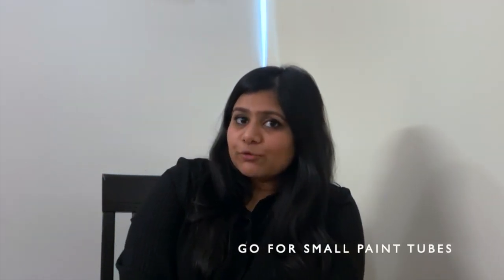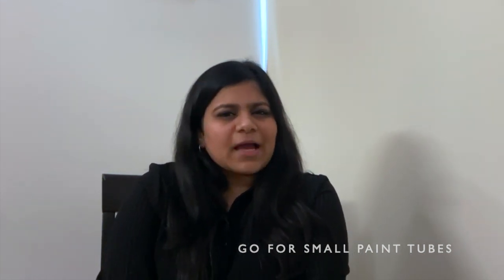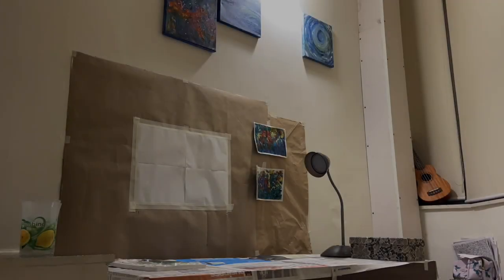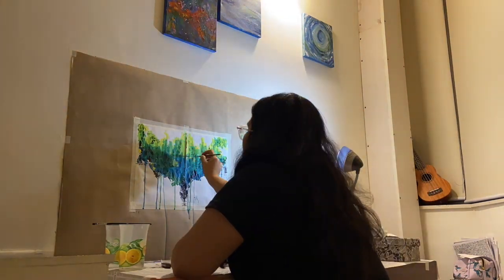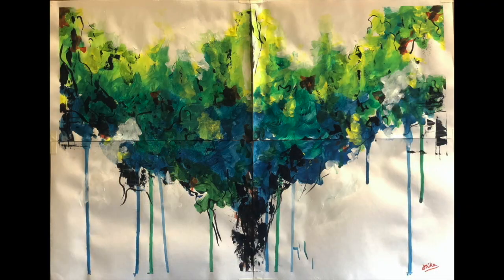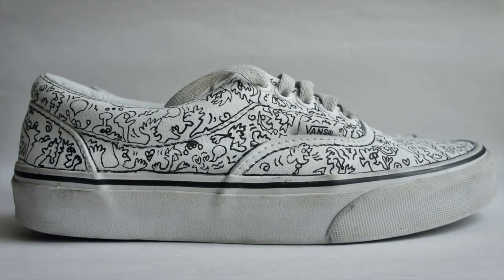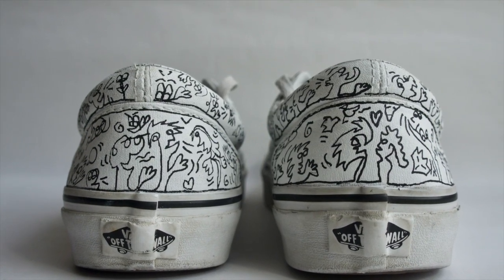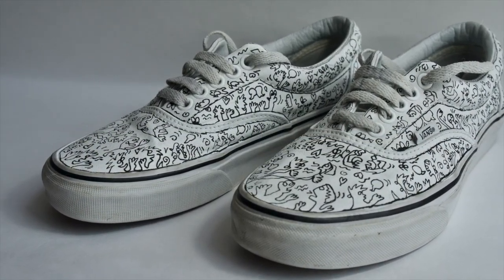Quarantine and Chill with Lionise Episode 4: Acrylic Painting Tutorial by Anika Aggarwal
Bring out the Picasso in You and learn some tips and tricks for Acrylic Painting with Anika Aggarwal

Anika is an artist & digital illustrator from New Delhi. Having formally studied engineering and a career in technology, it was only by chance that her creative life exploded. She is fascinated by nature and that often inspires her to use a visually stimulating palette for her abstract pieces. Her philosophy is simple, make art for mass communication, not for mass production. As a part of the Quarantine and Chill Campaign with Lionise, she urges people to take up art, in any form during their this lockdown period. Press Play and watch her video tutorial for basic tips and tricks for acrylic painting and more!